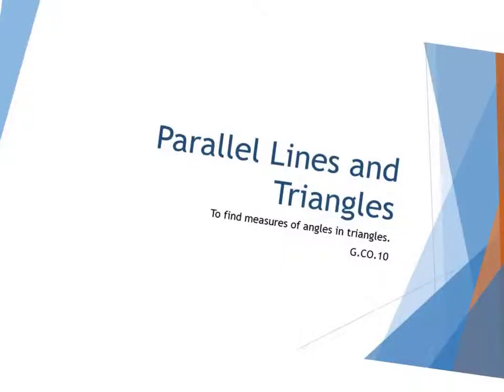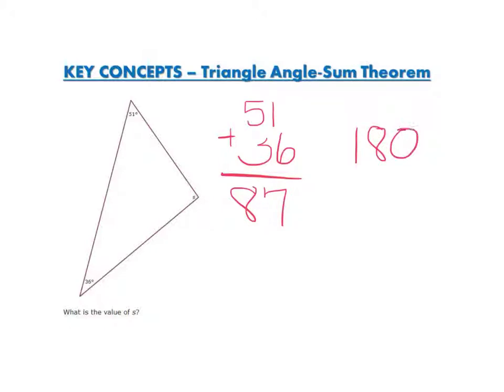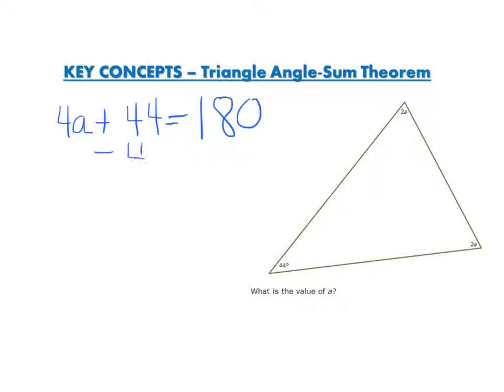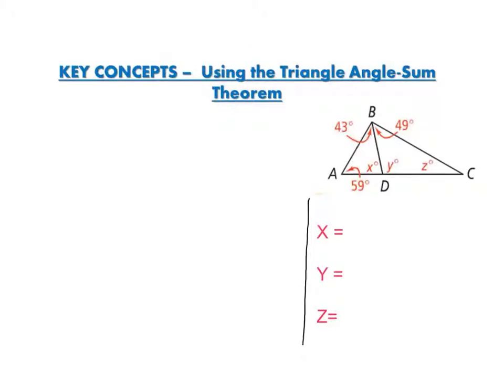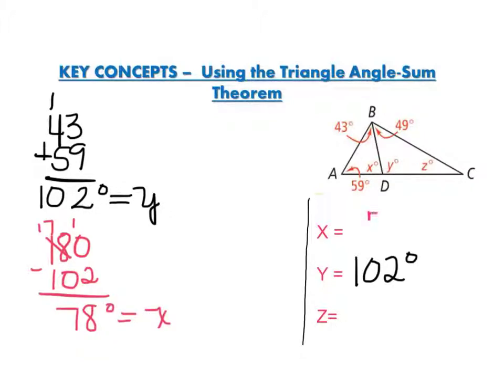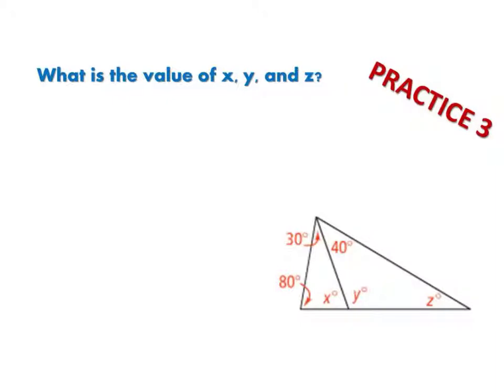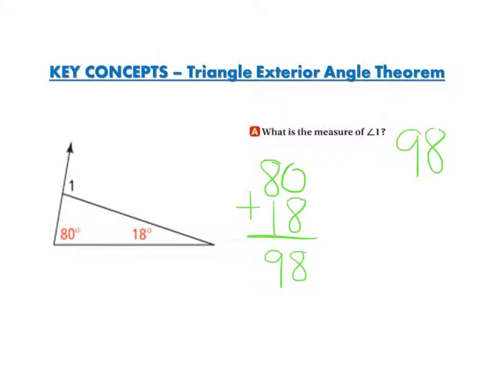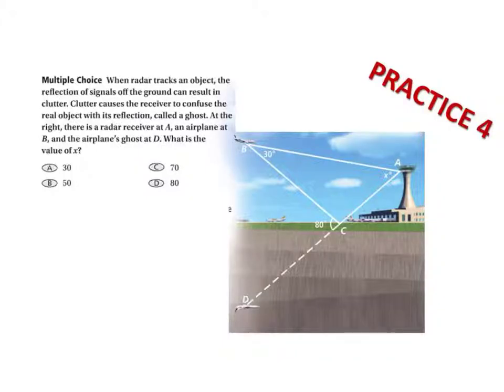Parallel Lines and Triangles